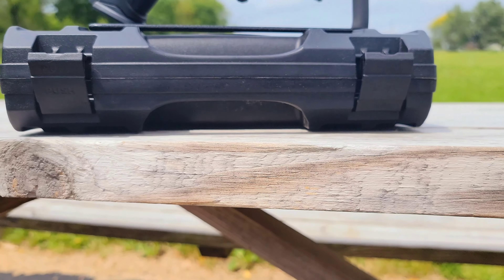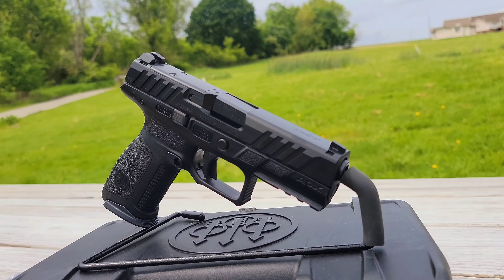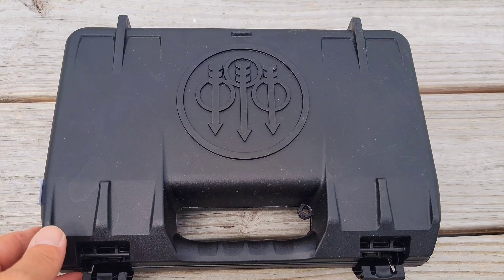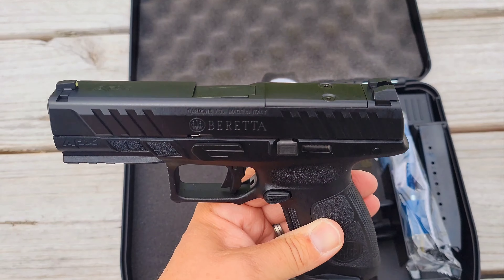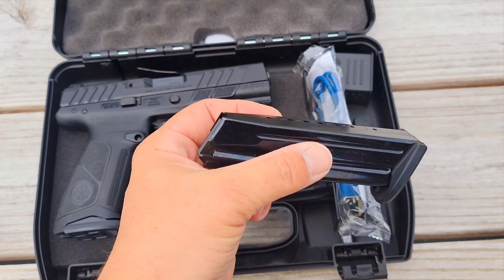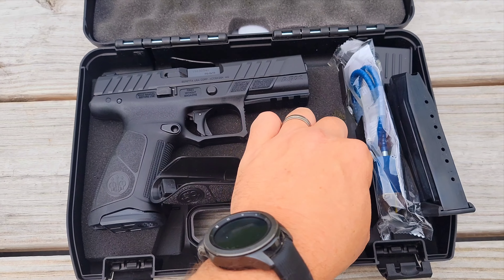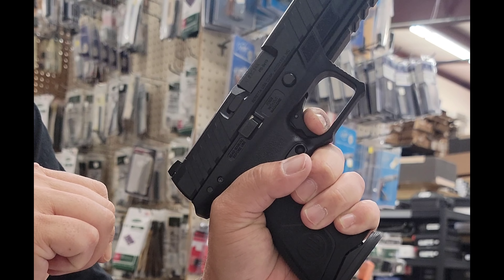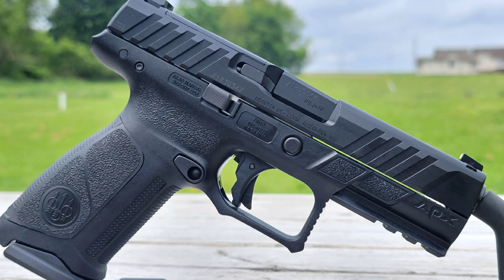I think you are going to want the new Beretta APX A1 Full Size Optics Ready 9mm!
Quick video on the new Beretta APX A1 Optics Ready 9mm! Will you be getting one?  I was a fan of the original Beretta APX just in looks alone it had that futuristic look. With the new model, Beretta listened to their customer's feedback and enhanced the APX to something all Beretta fans should enjoy!  Most Importantly is what you get for the value and this is a firearm that is almost hard to beat!